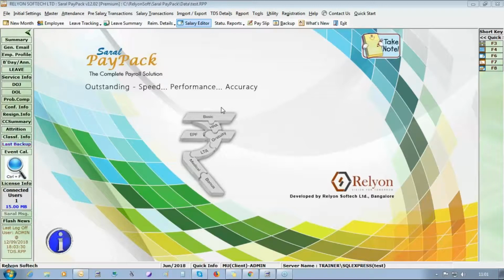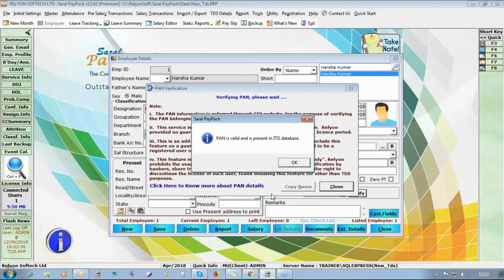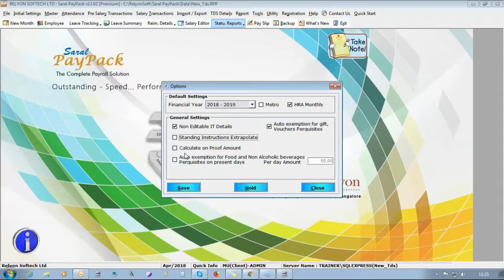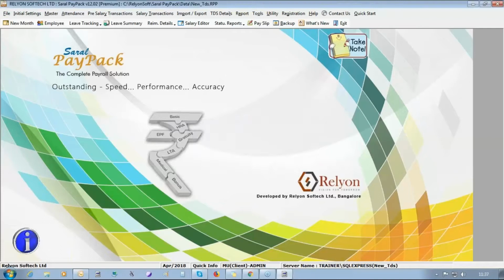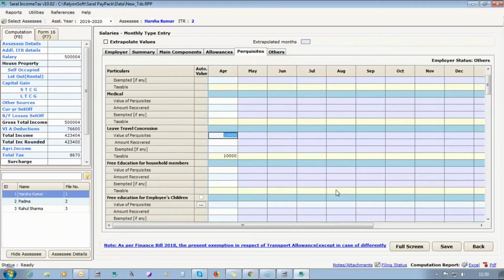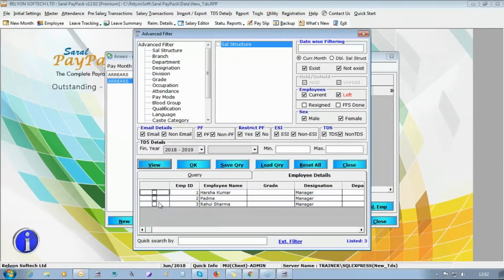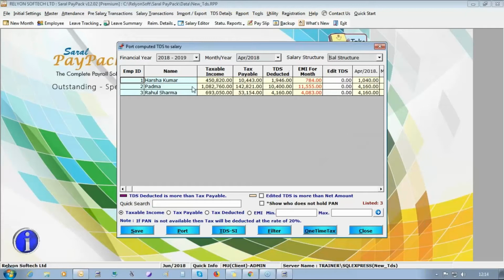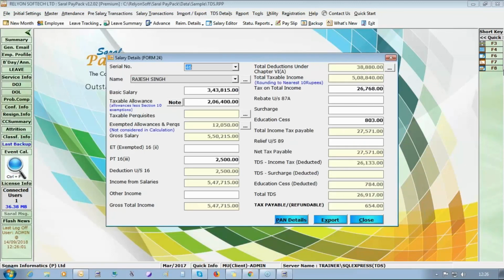Quarterly TDS return filing in Saral PayPack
How to process quarterly TDS return in Saral PayPack